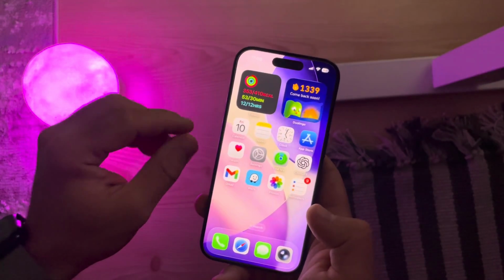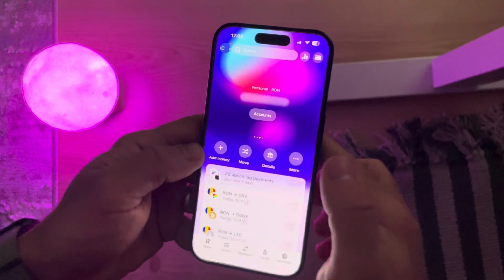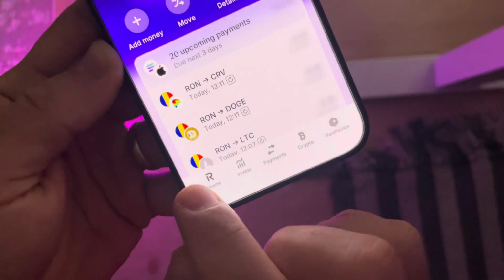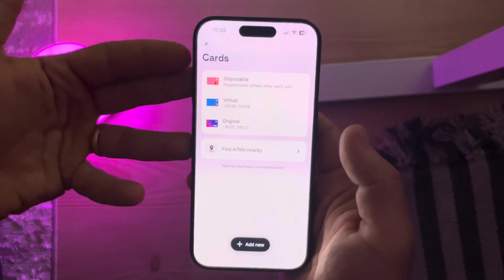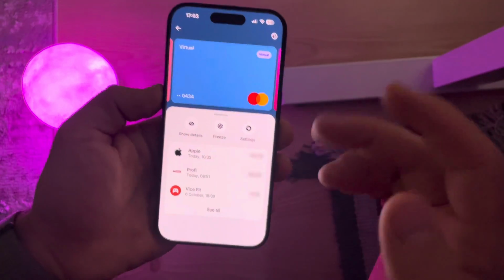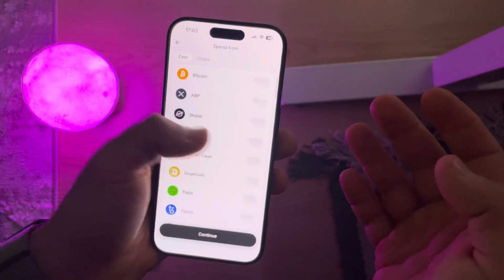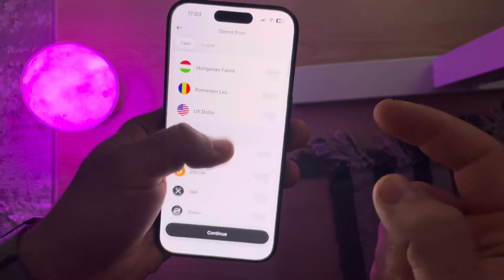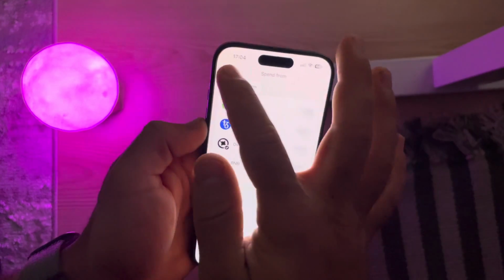How to Pay with Tron Coin using Revolut?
In this series, you’ll learn how to use Revolut to pay with crypto — step by step. From creating virtual and physical crypto cards to spending Bitcoin, Ethereum, or other coins directly from your Revolut account, we’ll explain how the system works, what conversions happen behind the scenes, and how to stay secure when paying online or in-store.
Whether you’re using Revolut’s crypto card for everyday purchases or exploring options like Binance or BitPay cards, these tutorials will help you understand fees, limits, and best practices for spending crypto safely.